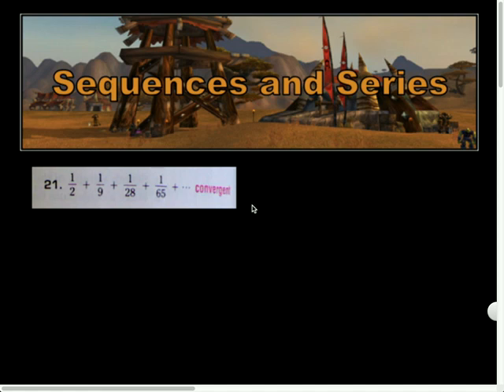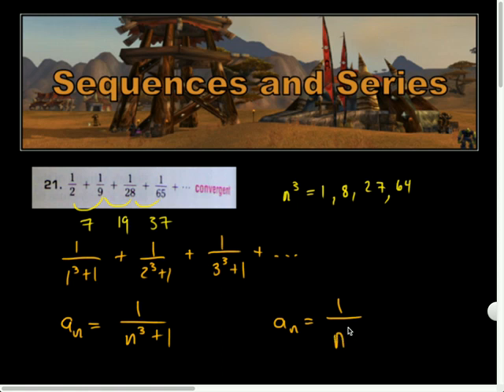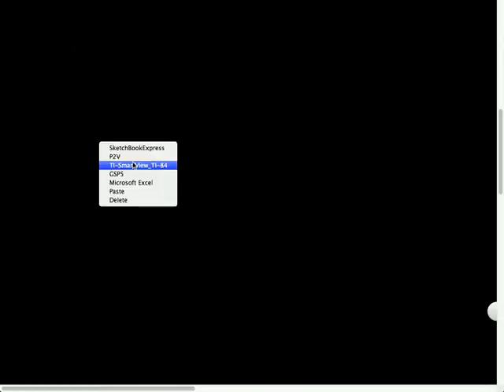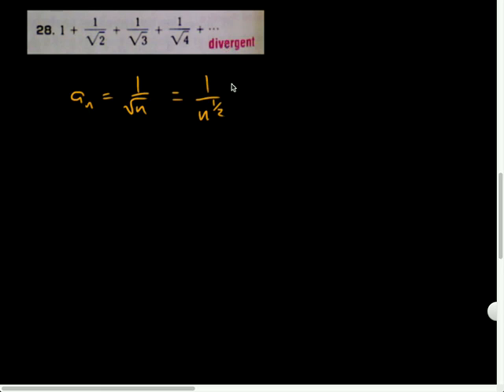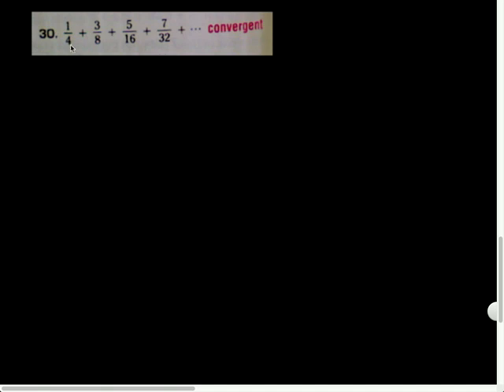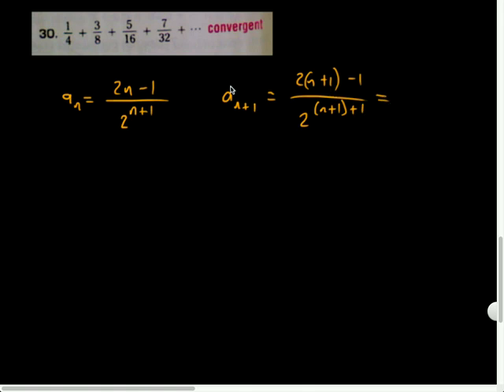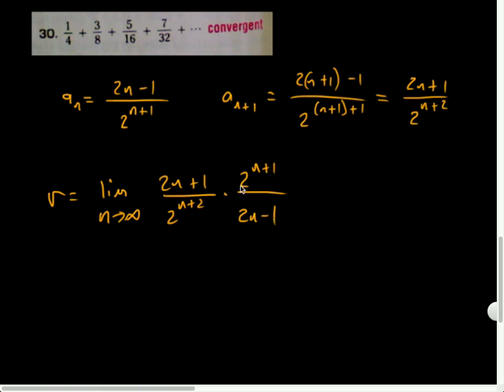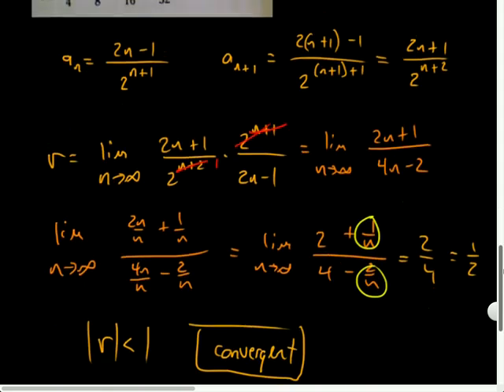Convergent and Divergent Series HW:AdvMath792